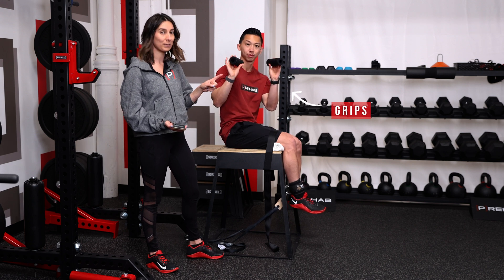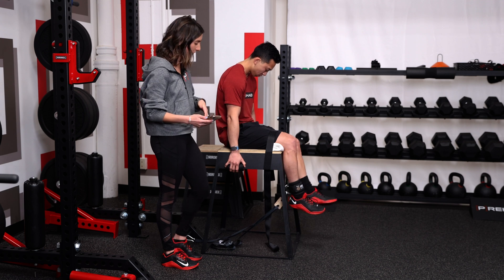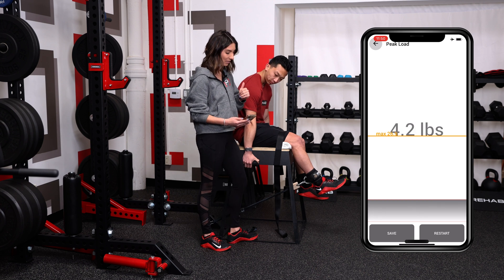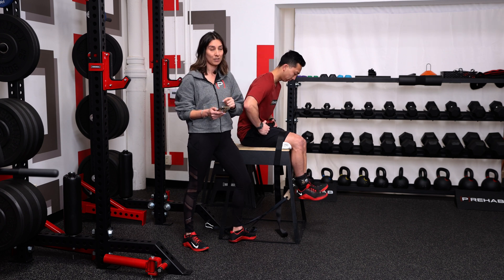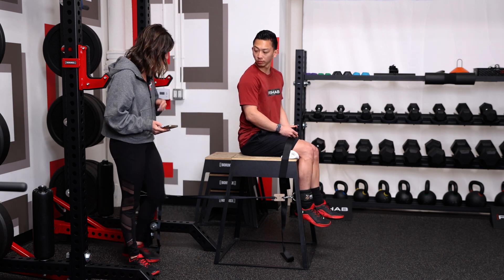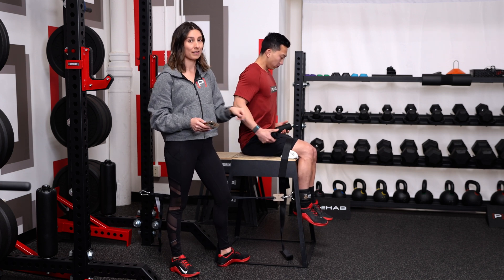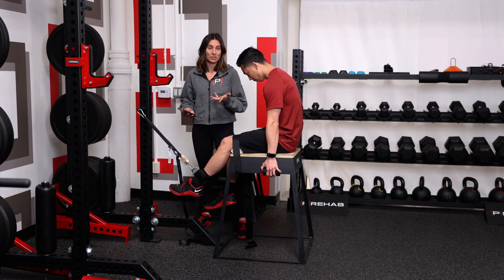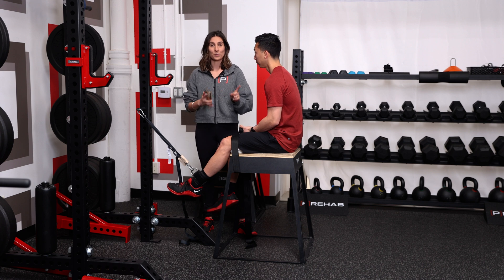A Better Way to Test Muscle Strength - The Tindeq Test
Time Stamps ⏱
00:00 Start
1:25 Why Manual Muscle Testing Doesn't Always Work
01:40 What You Will Need
04:03 The Quad Set Up at 60 Degrees
08:13 Testing Mikes Strength
08:40 The Quad Set Up at 90 Degrees
11:00 Let's Test Hamstring Strength at 60 Degrees
13:17 Hamstring Strength at 90 Degrees
15:28 End

It's time to level up your muscle testing game! Manual muscle tests are a thing of the past and truly don't test muscle strength needed to return to high levels of performance. Here at [P]rehab, we trust the Tindeq to give us accurate objective data to confidently know where our patients and clients are at every step of the way. Curious about how you can get your Tindeq Test on?

Curious about [P]Rehab products you seen in this video?
[P]rehab shirt:
Recommendations:
Carabiner:
Moving strap:
Ankle Strap:
D Moose Grips:

Adelle is using the level app on iPhone